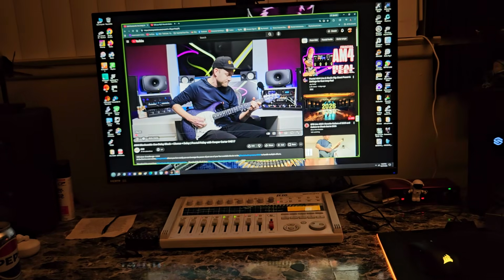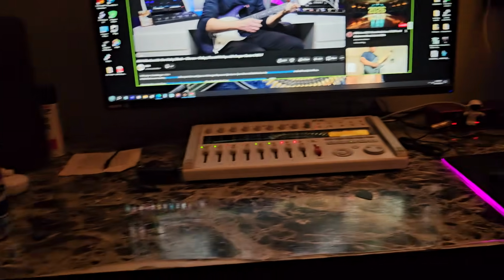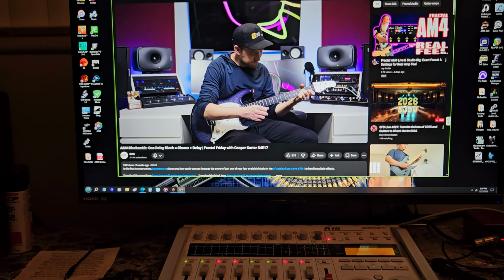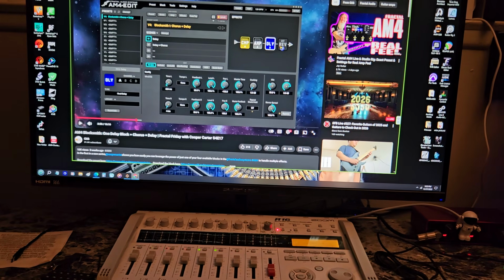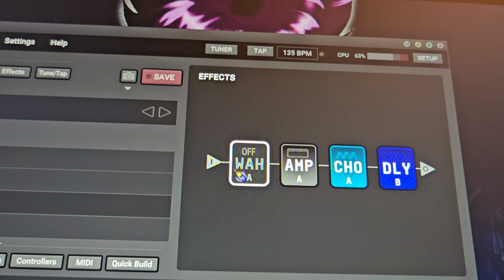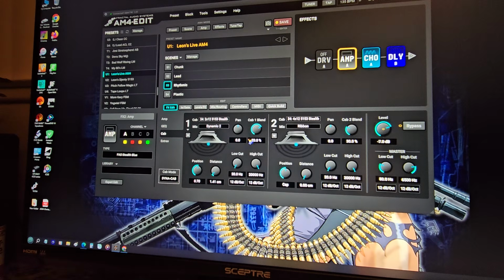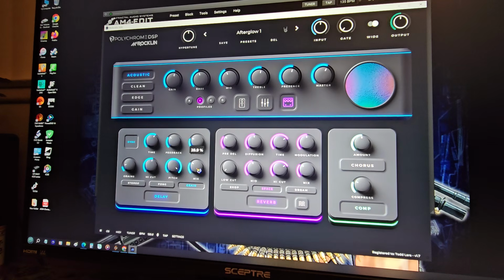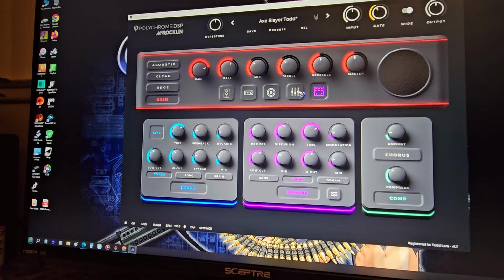FRACTAL AM4..ITS NOT FOR EVERYONE..THINK TWICE BEFORE YOU BUY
An unbiased opinion and something I paid for out of pocket. This is just my 1st impression in comparison to the FM3. I also once owned.. Here is another link to a YouTuber who noted its shortcomings and possibly why .